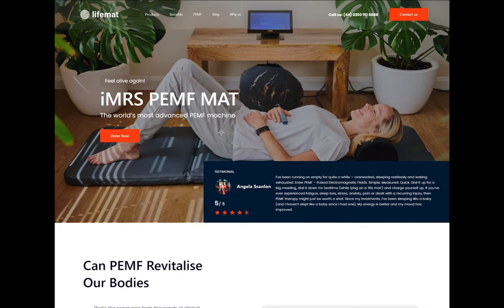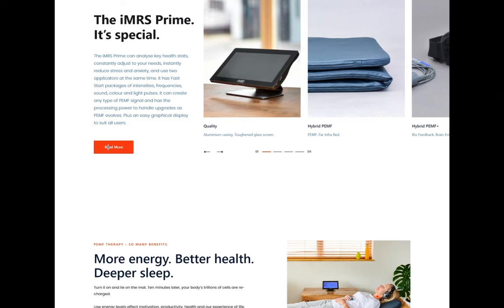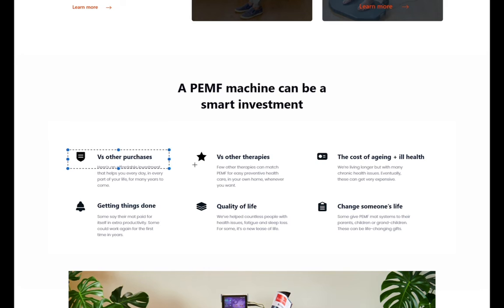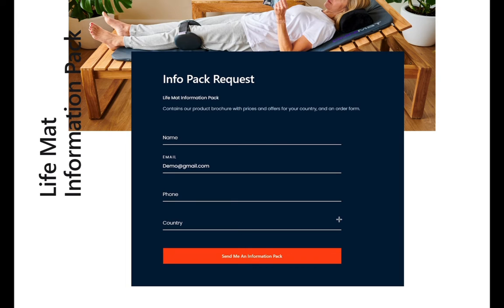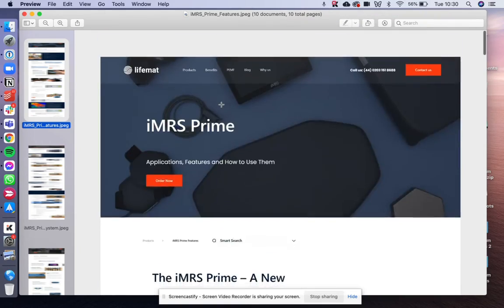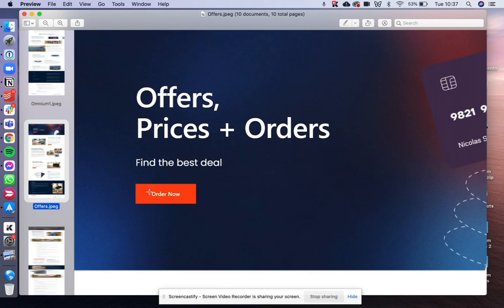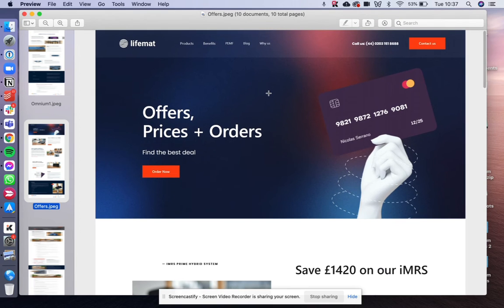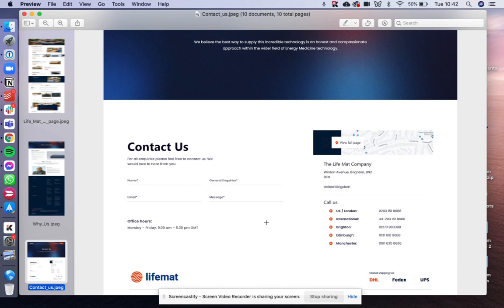How to Do UX Review Like a Specialist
Want to elevate your UX review skills to a specialist level? In this video, I’ll guide you through the process of conducting a comprehensive UX review.

Watch now and conduct UX reviews with the expertise of a specialist, leading to more intuitive and effective design and enhance your product’s user experience.

💡 What you'll Learn:
Introduction to UX Reviews
Evaluating User Interfaces
Analysing User Flows
Using UX Review Tools
Creating Actionable Insights

UX Expert Review Example 3